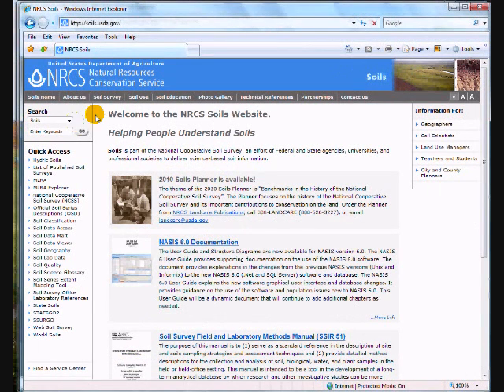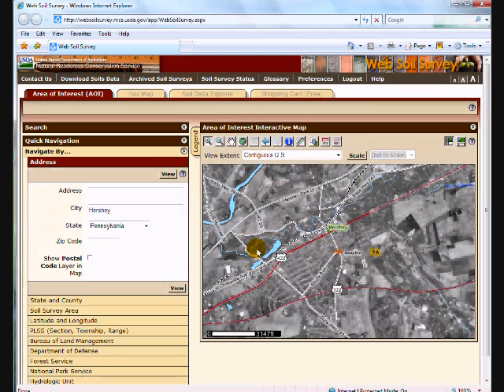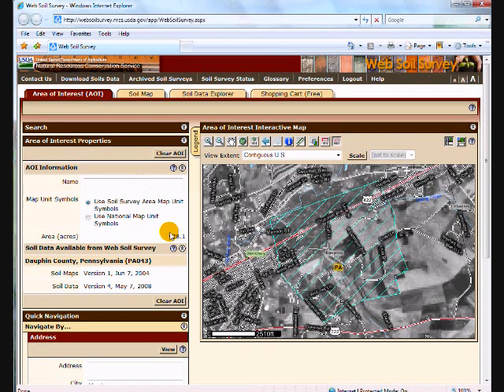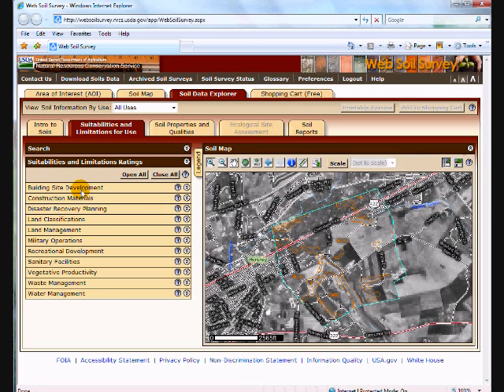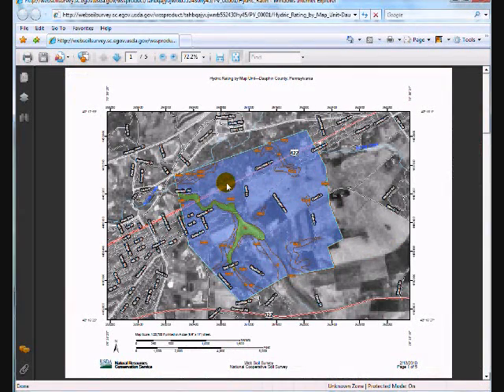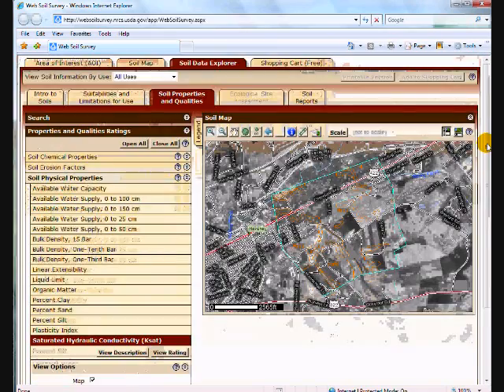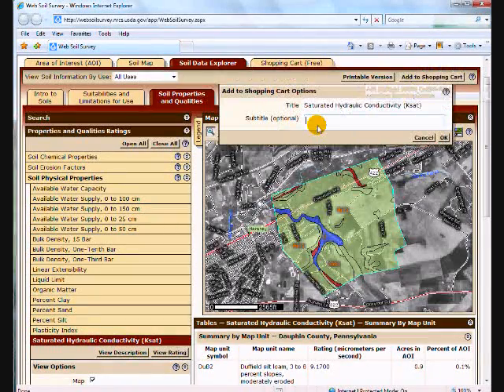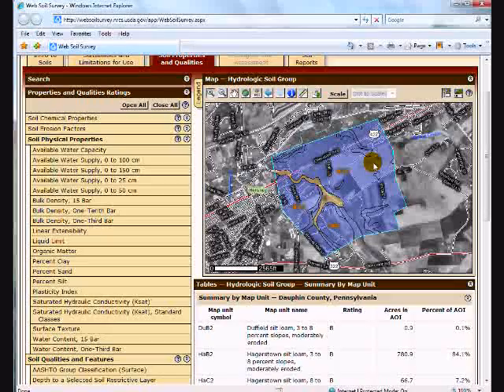Web Soil Survey- How to use DEMO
How to Use the Web Soil Survey Demo.  Easy way to quickly get soil maps, soil interpretations or soil properties for any where in the U.S.